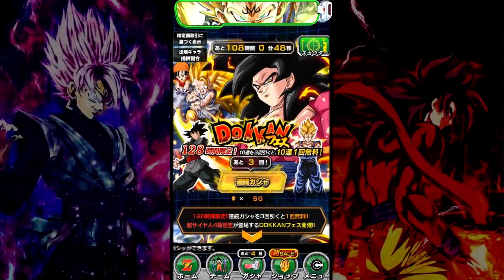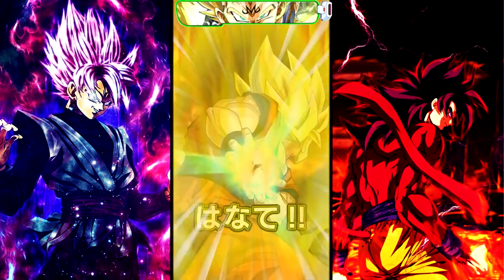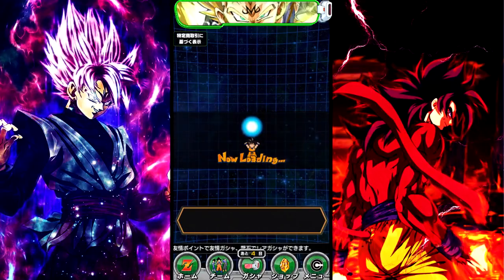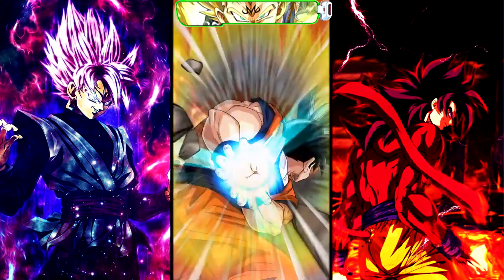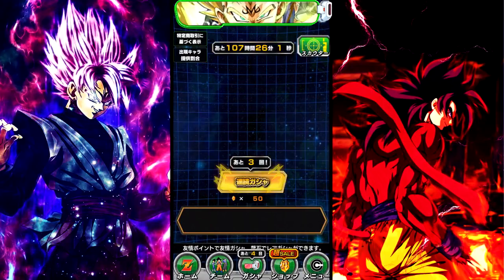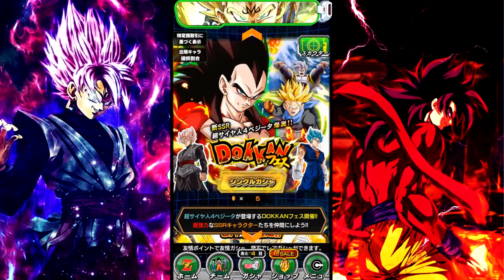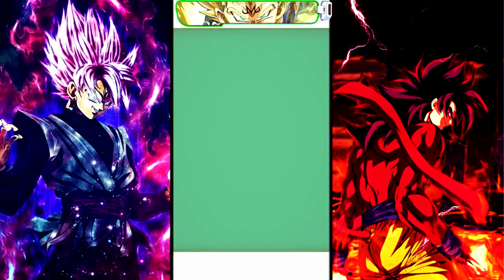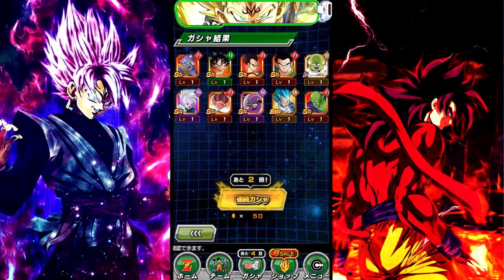** SSJ3 ANIMATION BACK 2 BACK ** | **Dragon Ball Z Dokkan Battle Summons**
when i thought the game was ready to go network error. SSJ4 Goku and Vegeta have truly broken dokkan battle the HYPE is so real.